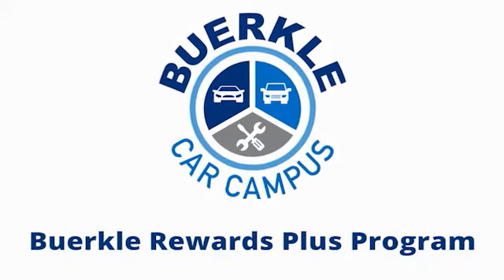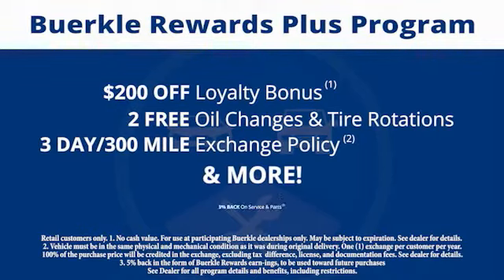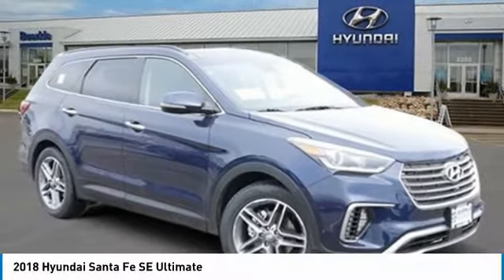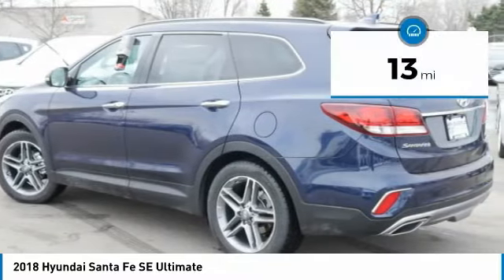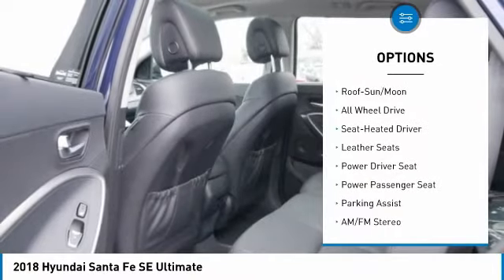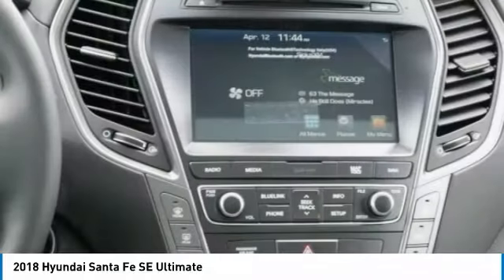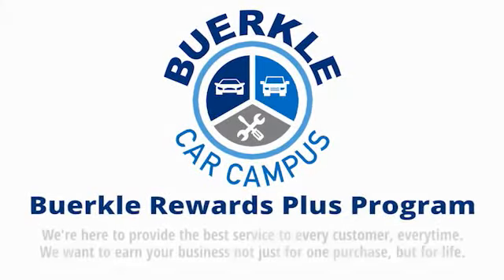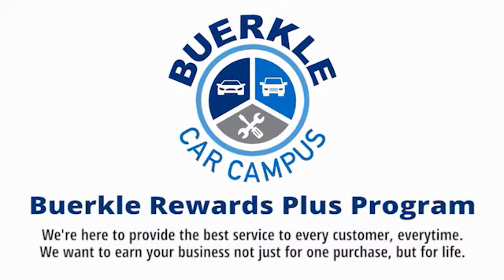2018 Hyundai Santa Fe Saint Paul, White Bear Lake, Minneapolis, Inver Grove Heights MN 401132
Buerkle Hyundai
3350 Highway 61 North

Buerkle Hyundai
3350 Highway 61 North

Looking for the right suv? Today could be your lucky day. this 2018 Hyundai Santa Fe could be yours.